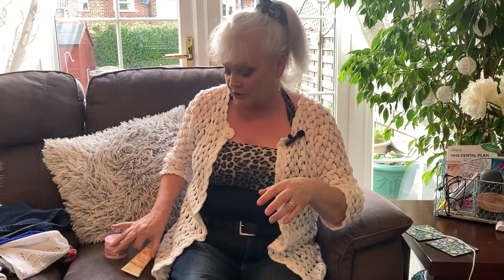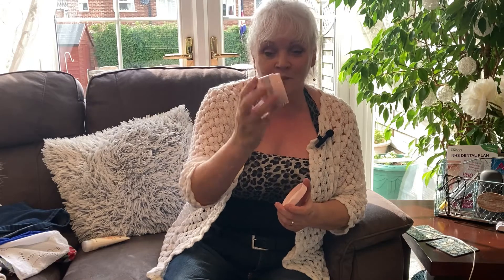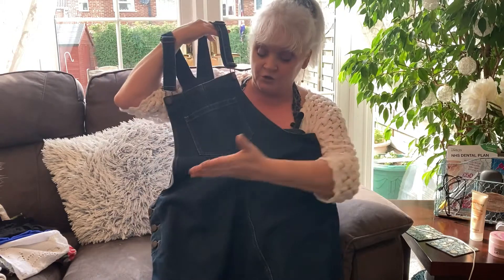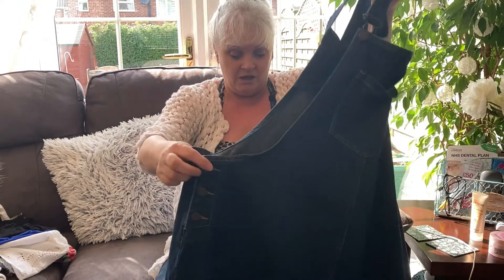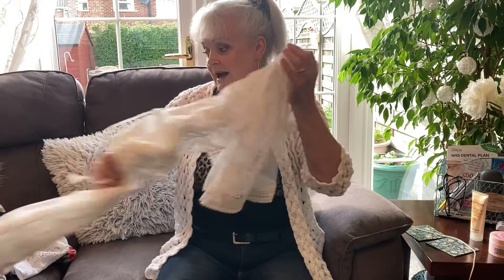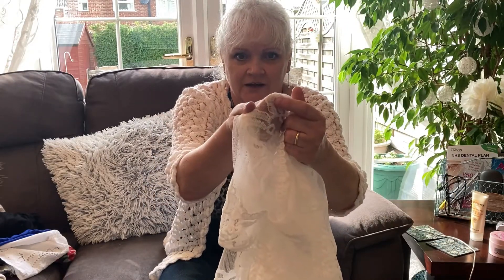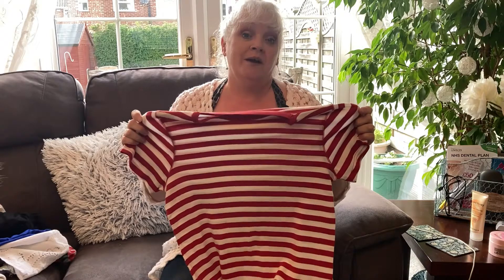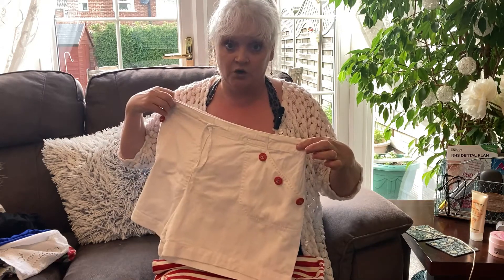My latest charity haul... Guess who dropped on a designer hand bag?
My latest charity haul. yes its a good one and guess who dropped on a designer hand bag, they were practically giving it away.